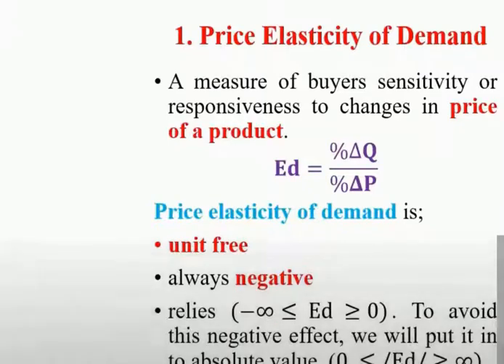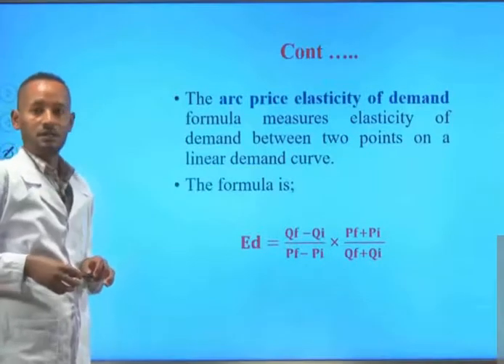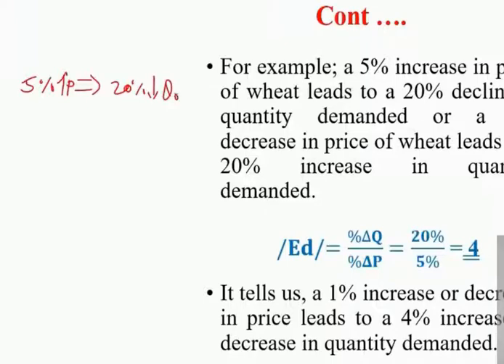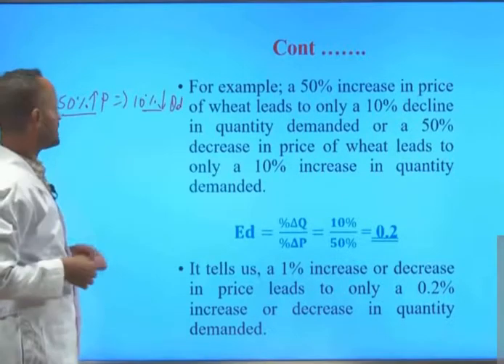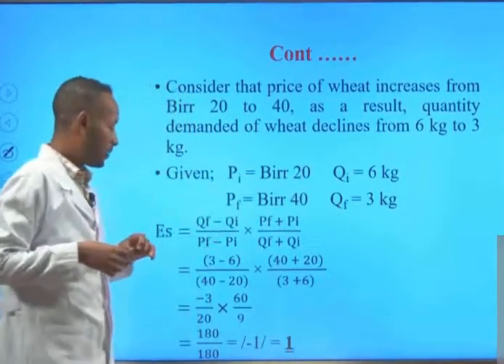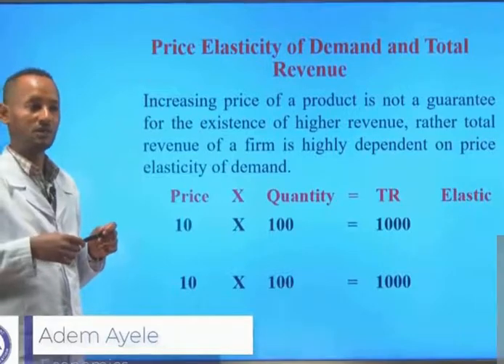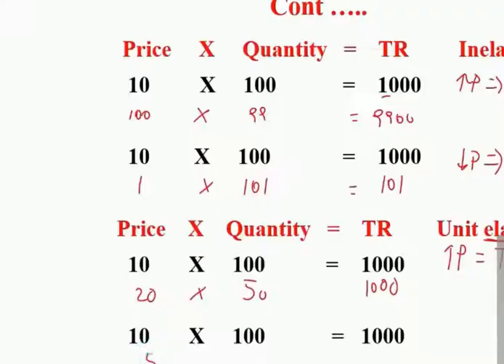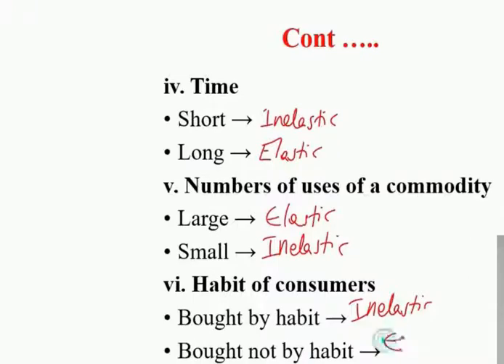PRICE ELASTICITY OF DEMAND